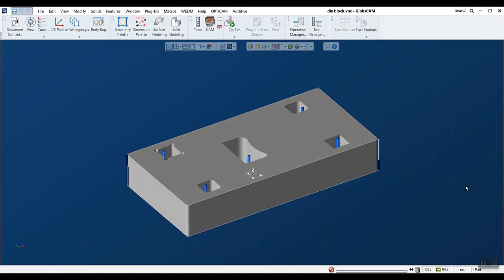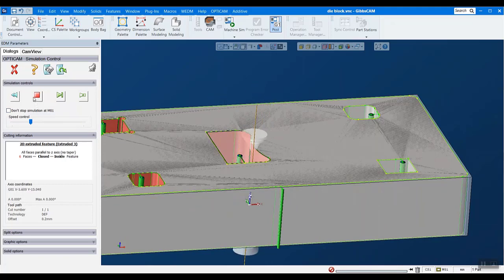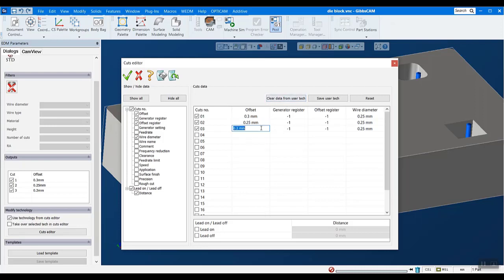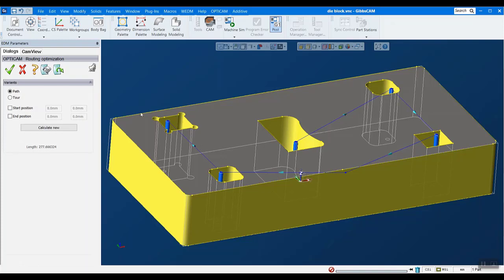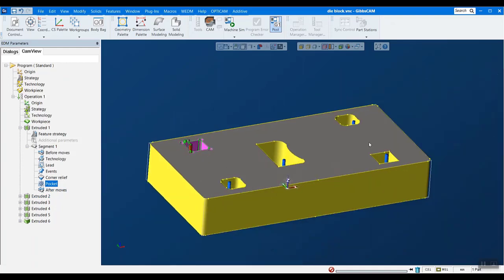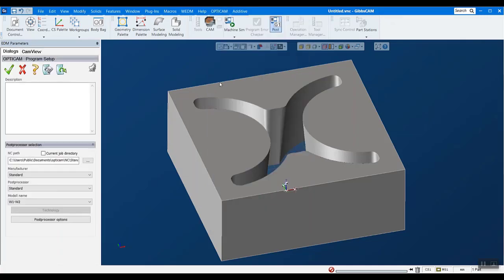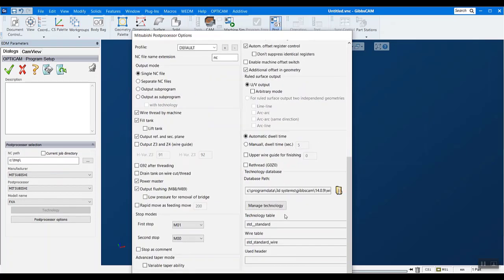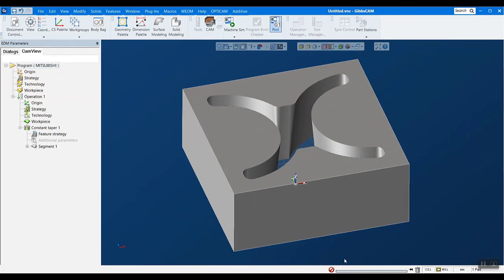Simplify Wire EDM Programming Webinar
GibbsCAM 14 introduces a brand-new Wire EDM option. This new option is a proven, comprehensive solution for all major wire EDM machines. With a straight-forward, easy-to-use interface, it helps you simplify programming the wire EDMs in your shop.

This 30-minute webinar will covers:
• Comprehensive feature recognition and solids machining capabilities
• Automatic 4-axis synchronization on solids
• 2D wireframe geometry machining
• Simulation and verification
• Many powerful options for controlling the lead in/out, cut strategies
• Detailed technology database for all major Wire EDM machines